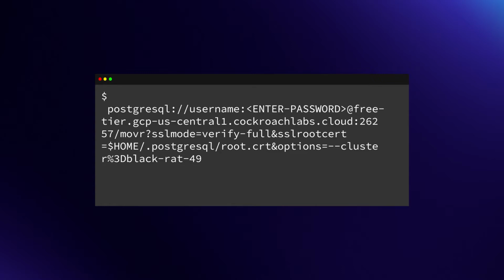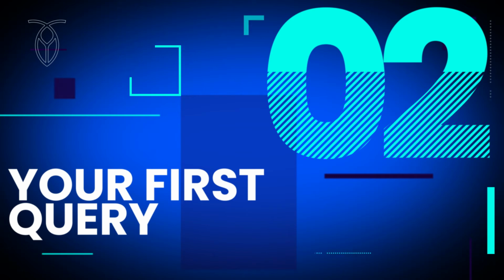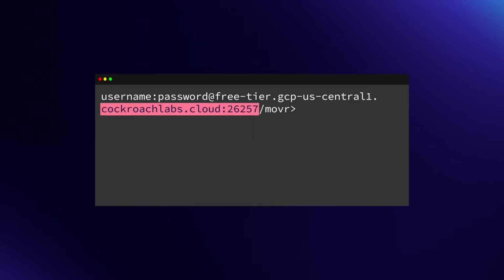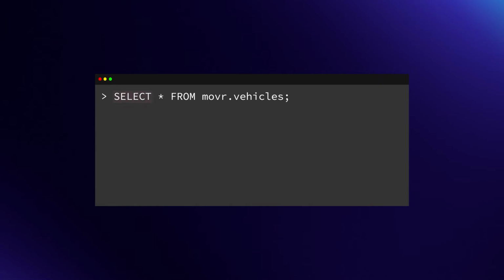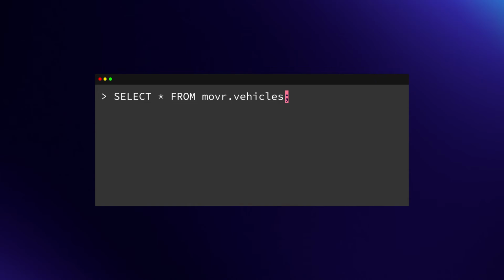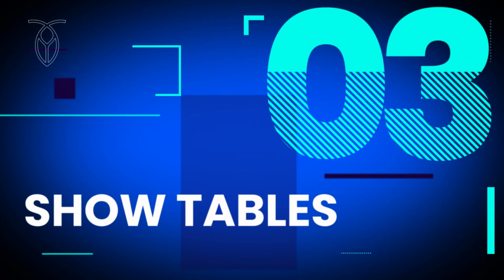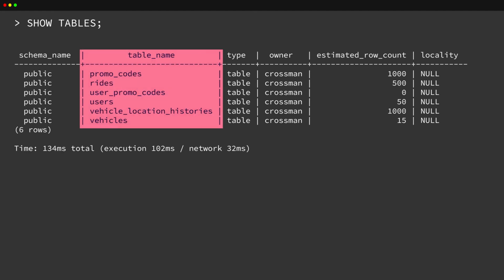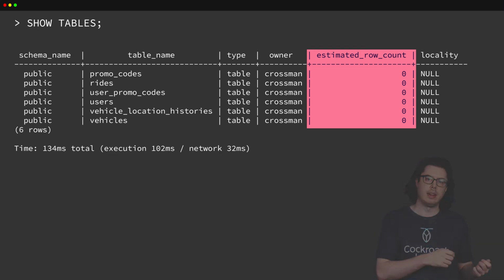Your First SQL Query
This lesson will demonstrate how to run simple SQL queries using a CockroachDB cluster.

In this lesson you will learn about the following:
• How to load the MovR data set into your cluster
• How to use a SELECT query
• How to use SHOW TABLES

00:00 Introduction
0:14 - Get The Database Ready
0:58 - Your First Query
2:20 - How to use SHOW TABLES
2:47 - Let's Review

If you found this information helpful you should check out our entire course on SQL: Reads